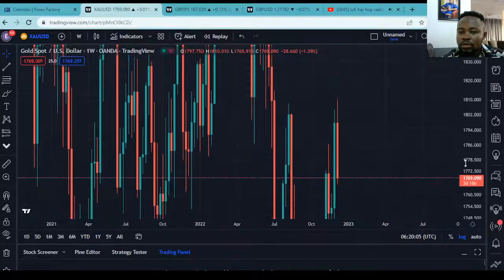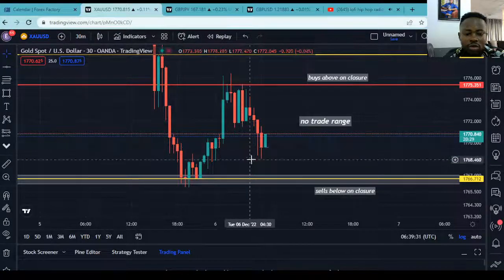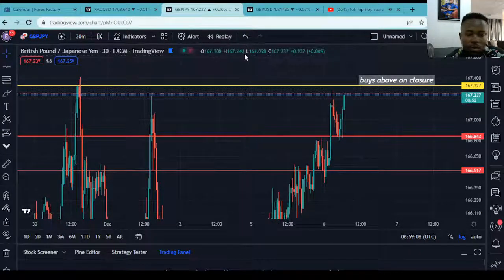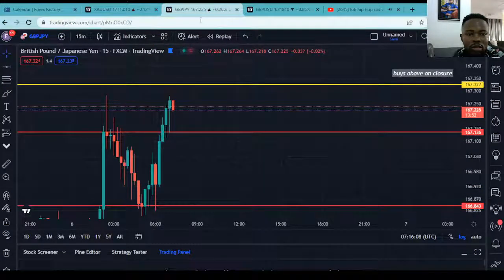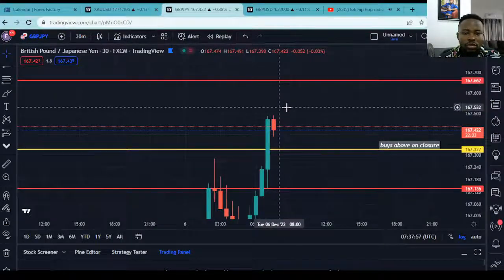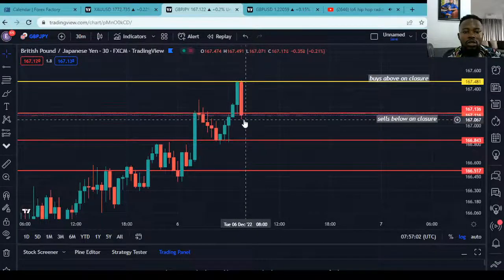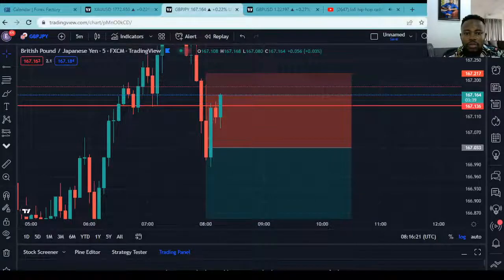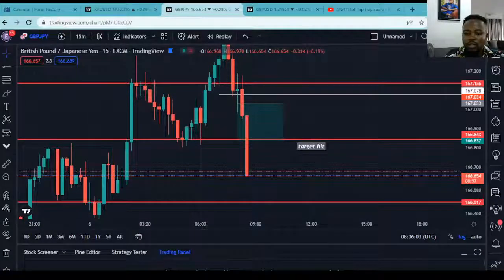how to trade forex